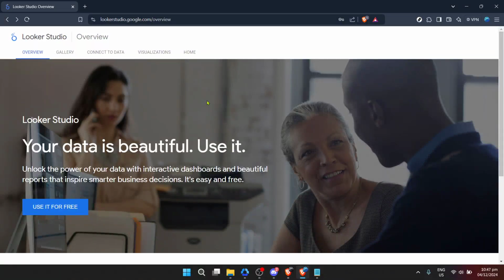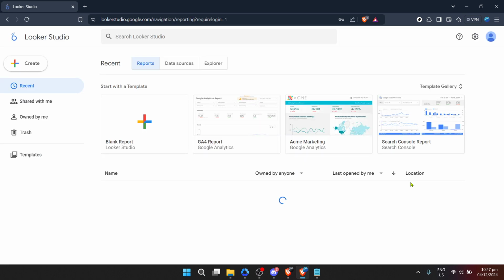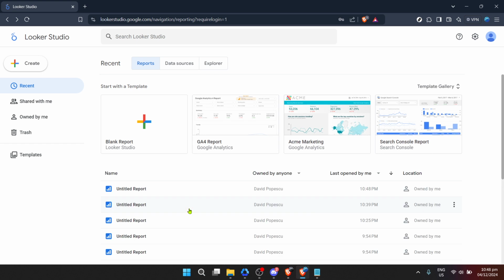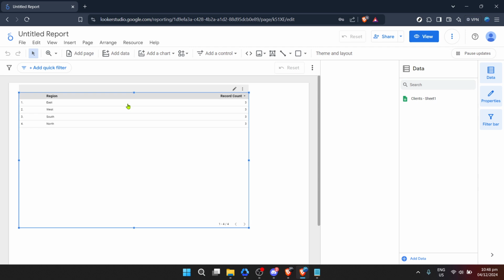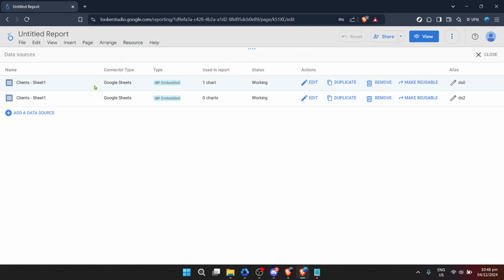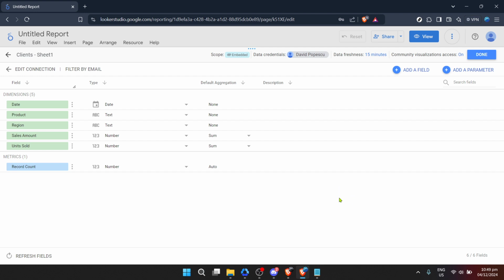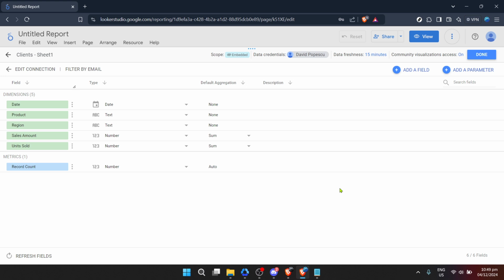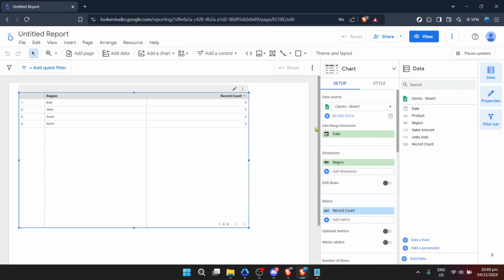How to Auto Refresh Looker Studio (Full 2024 Guide)